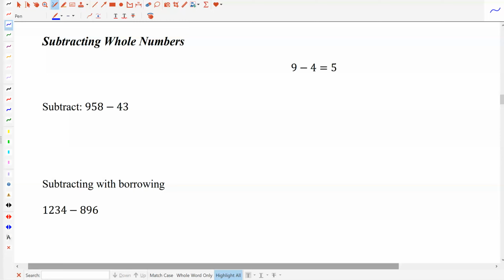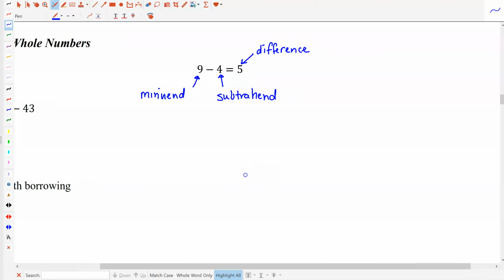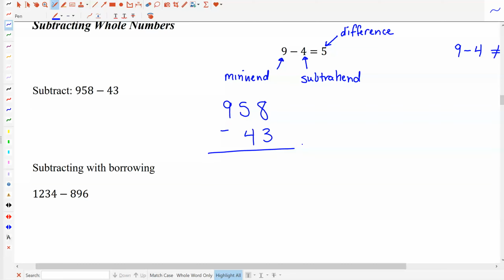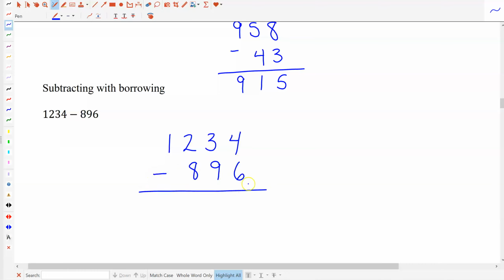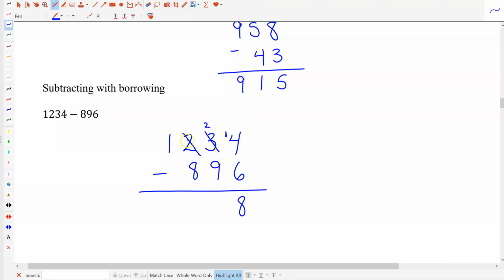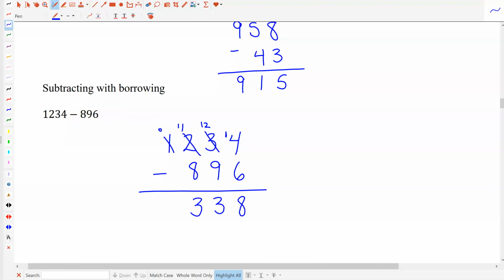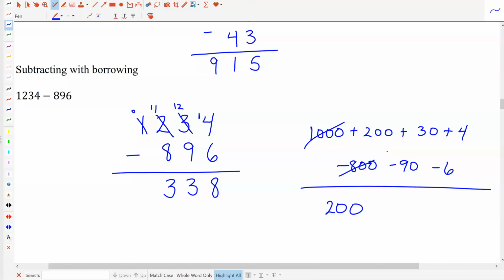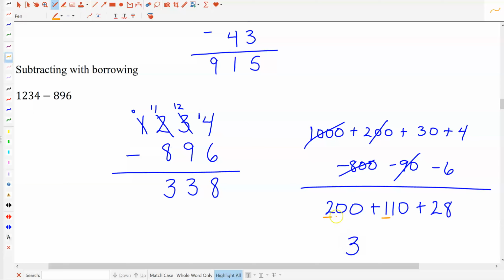Subtracting Whole Numbers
Subtracting whole numbers, including borrowing and a connection to expanded form